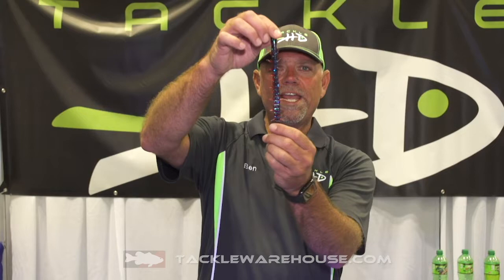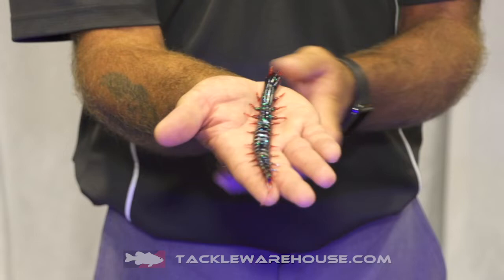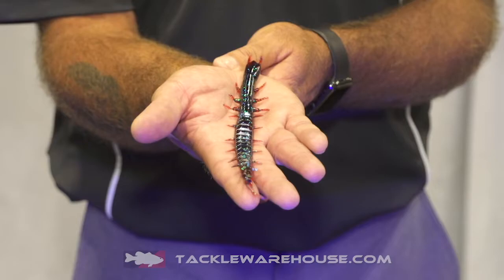Tackle HD Mega-Mite | iCast 2019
TW discusses the Tackle HD Mega-Mite at the 2019 ICAST Show in Orlando, Florida.